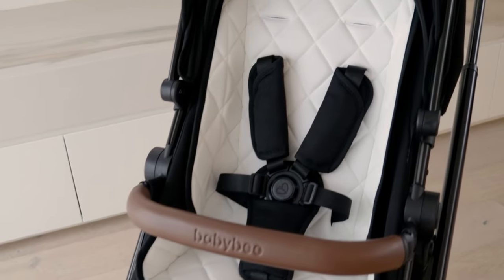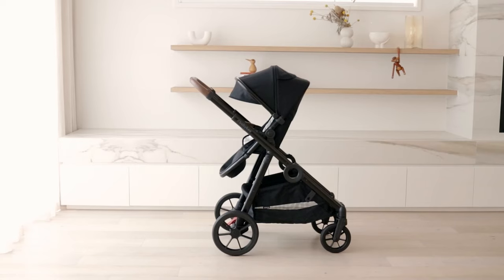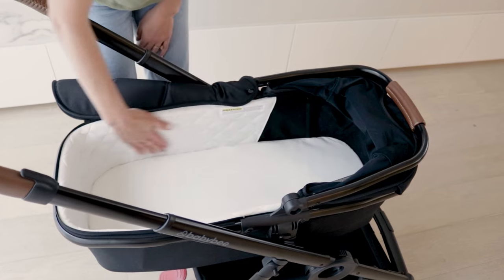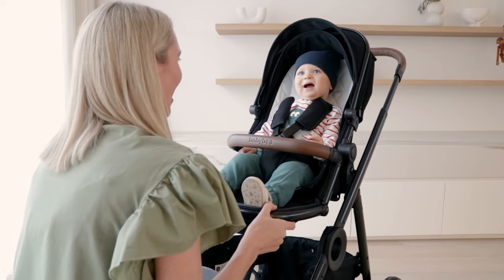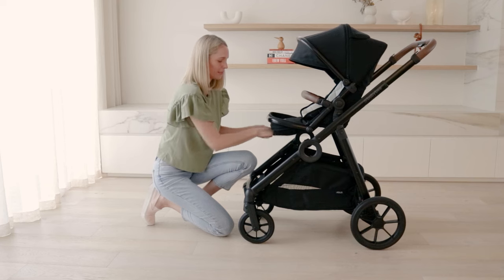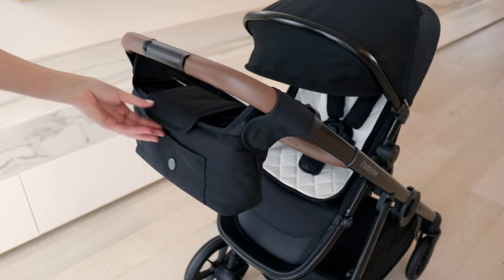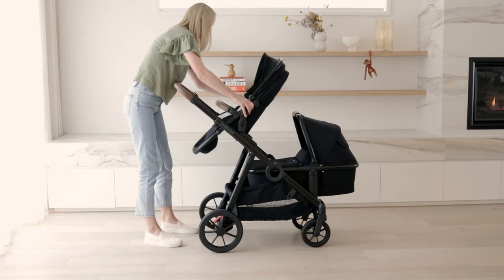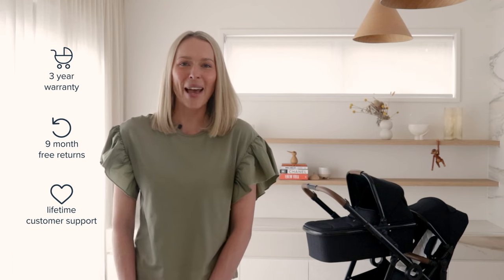Babybee DUO3 Single to Double Pram Demonstration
Babybee DUO3 - The Ultimate Prams For Growing Families

Welcome to our in-depth product demonstration of the Babybee DUO3.
In this video, we'll showcase why this stroller is a game-changer for parents looking for flexibility, convenience, and durability.

Key Features:

Easily Converts: Transition from a single to a full-sized double pram effortlessly.
30+ Configurations: Adapt the stroller with seats, bassinets, and car capsules to fit your family's needs.
Lightweight & Compact Fold: Designed for easy storage and portability.
XXL Storage Basket: Ample space for all your baby essentials.
Strong & Agile: Features a dependable aluminum frame combined with a lightweight design for ultimate agility.

Perfect for:

Expecting and new parents who are future-proofing their pram
Families with multiple children
Twins
Parents who value convenience and versatility